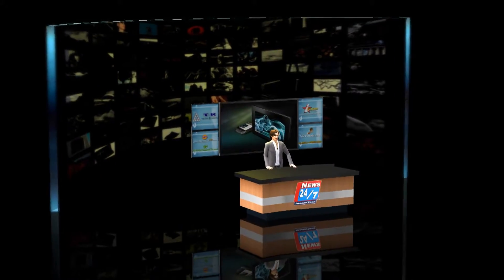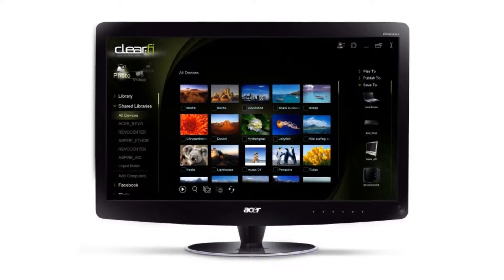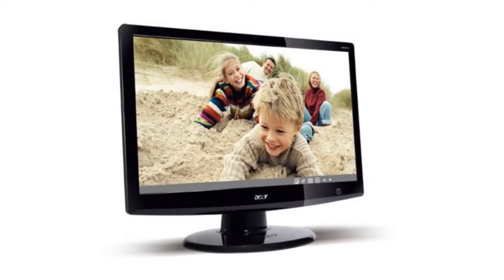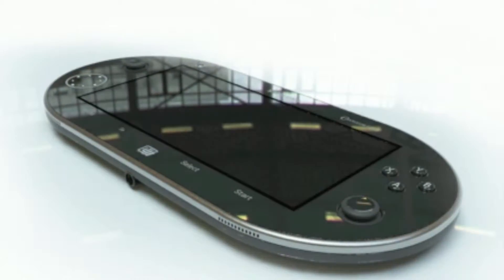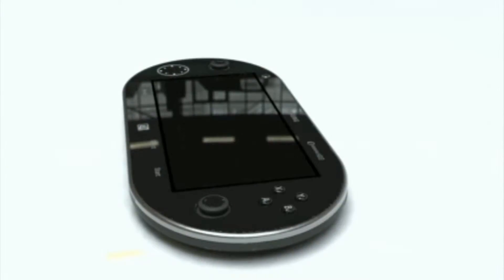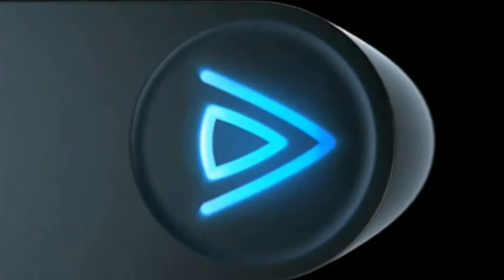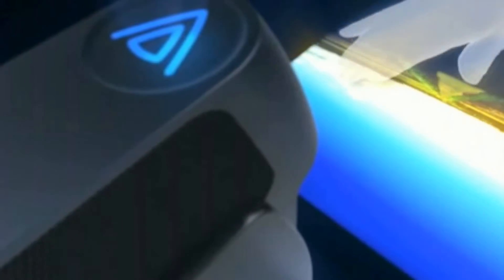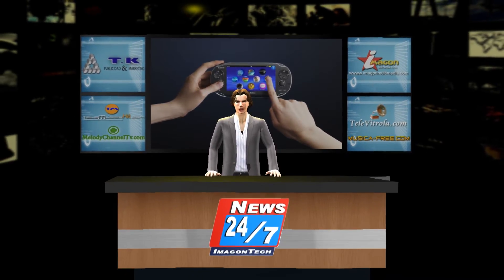IMAGON TECH NEWS SEMANA DEL 28 04 11 AL 06 05 11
ACER LANZA ESTACIÓN PARA  NAVEGACION WEB.
HD3 EL CONCEPTO DE CONSOLA PORTÁTIL DE SAMSUNG.
LA IMÁGEN TÁCTIL DEL PROYECTOR LIGHT TOUCH.